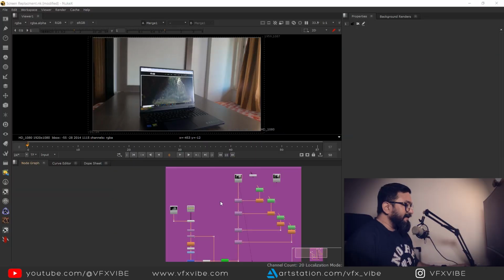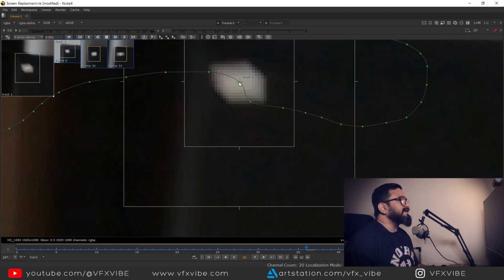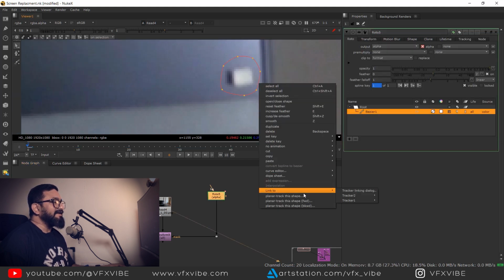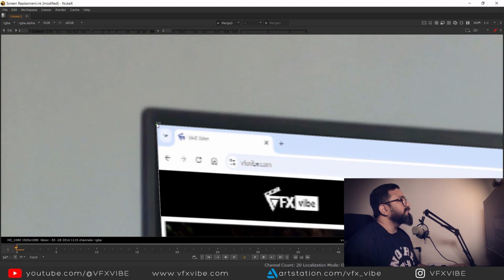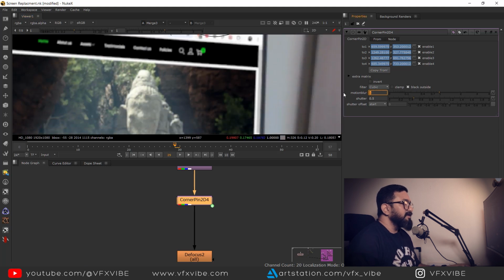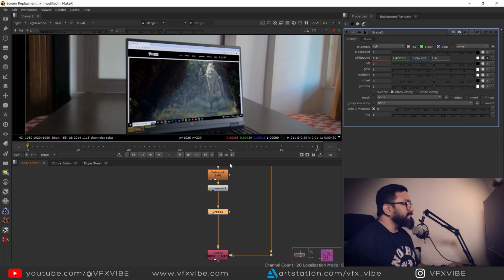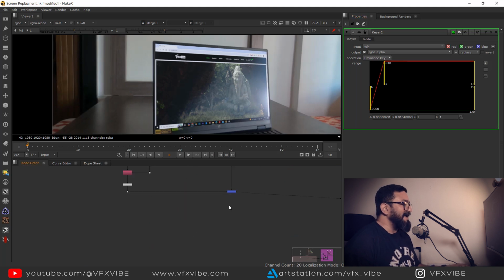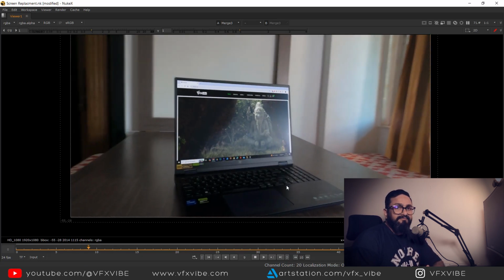SCREEN REPLACEMENT IN NUKE | BEGINNER'S GUIDE | VFX VIBE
Learn how to perform screen replacement in Nuke with this step-by-step beginner's guide! This tutorial will walk you through the process of replacing screens on devices with precision, including tracking, masking, and compositing techniques. Perfect for anyone looking to enhance their visual effects skills in Nuke.